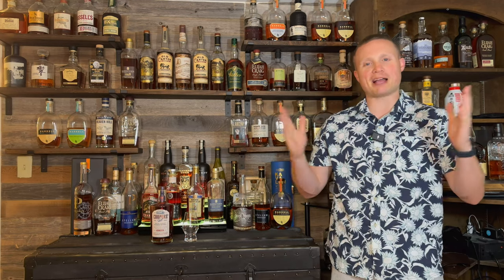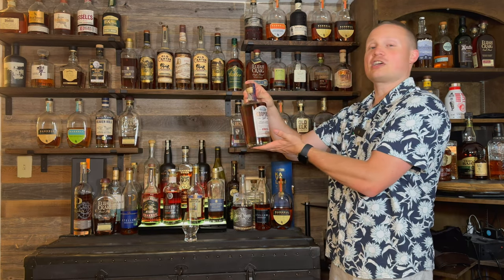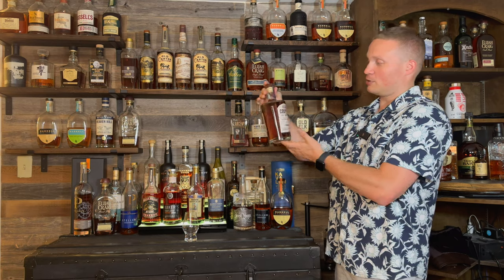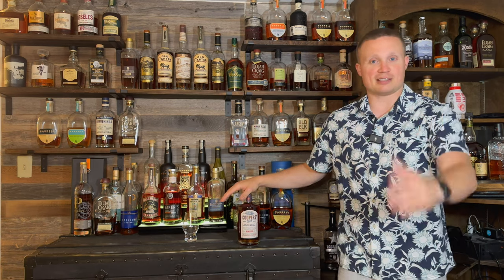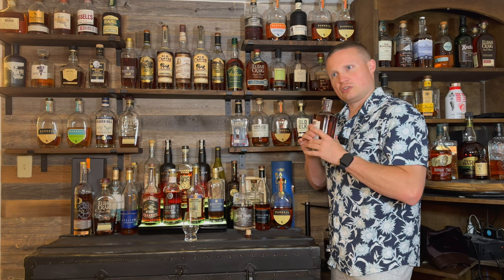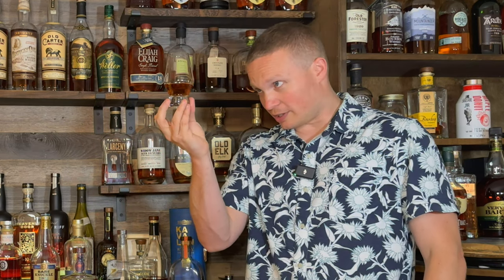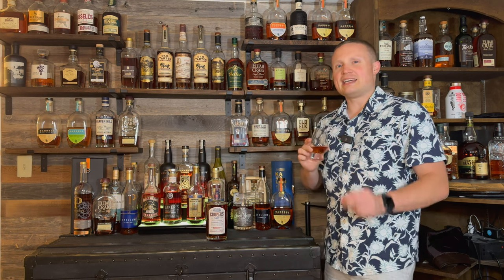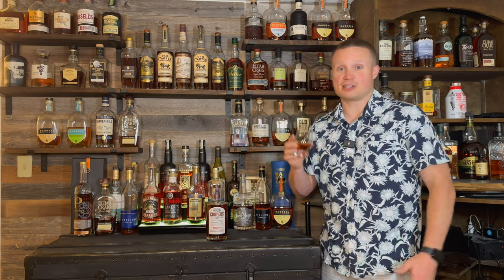Coopers' Craft Bourbon Whiskey Review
🐤🐤Follow Whiskey Tiers on Twitter!🐤🐤